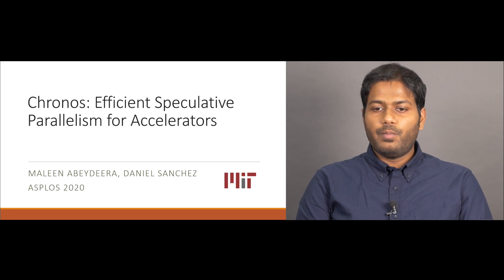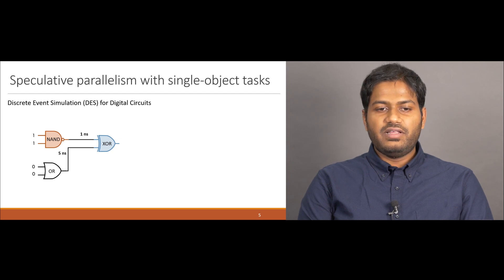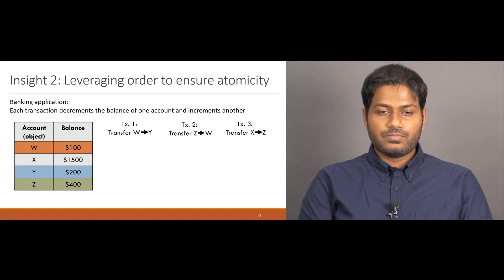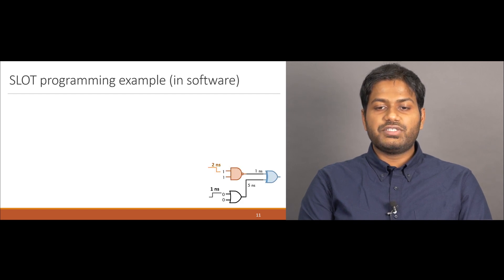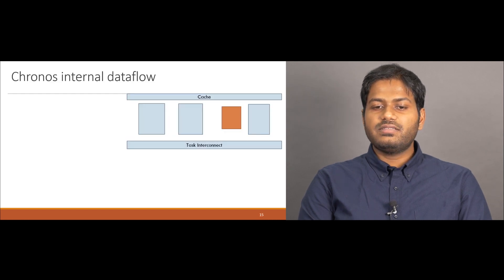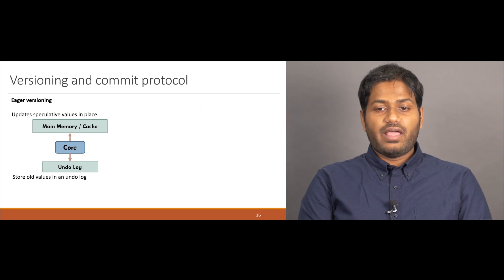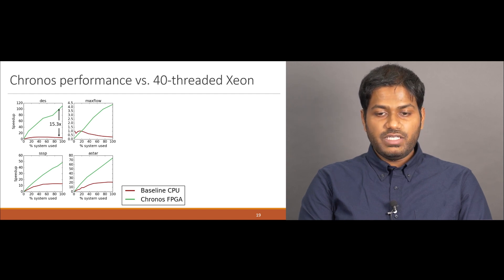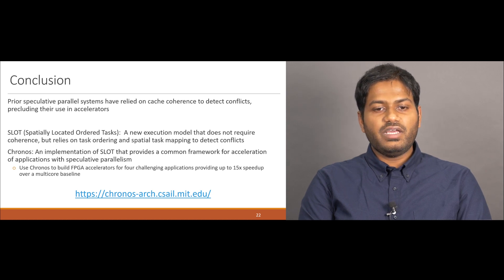ASPLOS'20 - Session 13B - Chronos: Efficient Speculative Parallelism for Accelerators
Session 13B: Accelerators — Holding hands!

Title: Chronos: Efficient Speculative Parallelism for Accelerators
Presented by: Maleen Abeydeera (Massachusetts Institute of Technology)
Authors: Maleen Abeydeera (Massachusetts Institute of Technology); Daniel Sanchez (Massachusetts Institute of Technology)